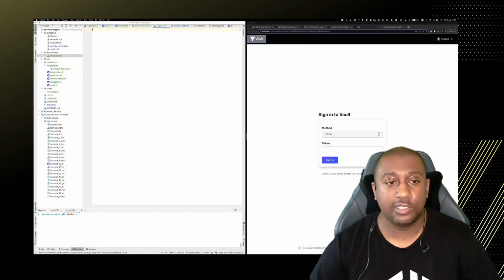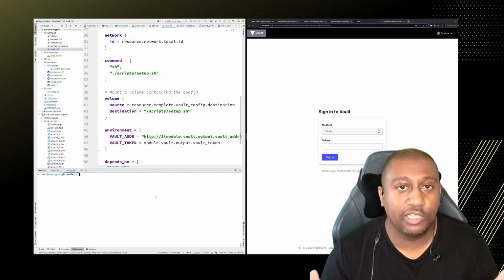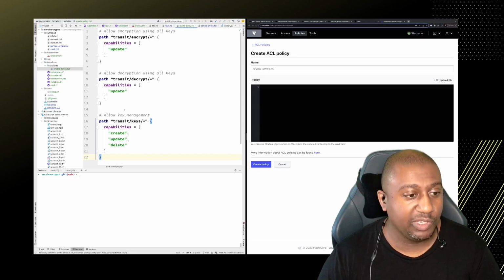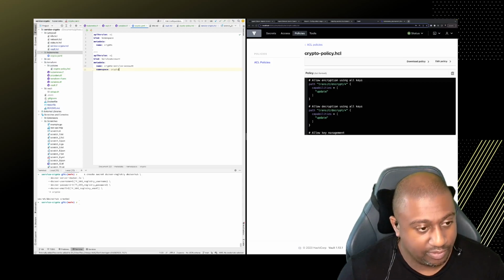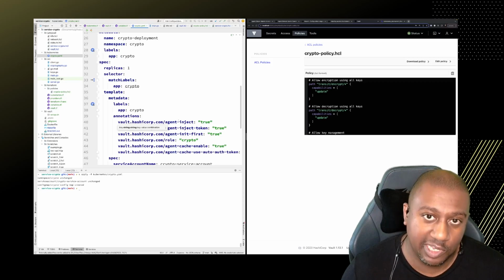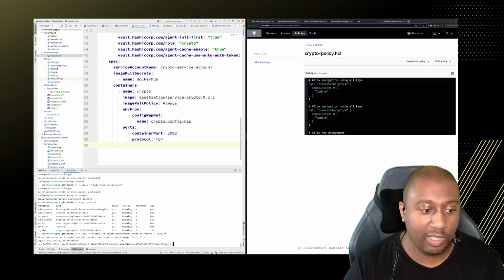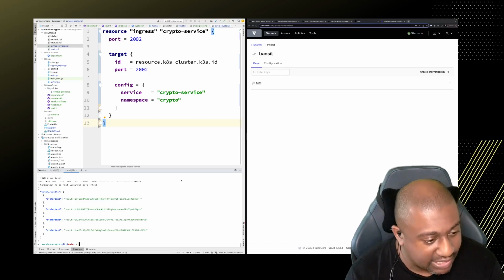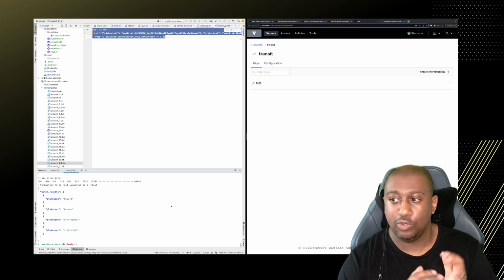The Start Up - Episode 5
In this episode of The Start Up, we go through the steps of refactoring and deploying our Vault cryptography microservice to kubernetes. We also take a deeper look at the Vault sidecar injector for Kubernetes.